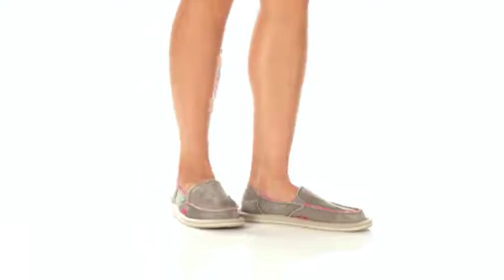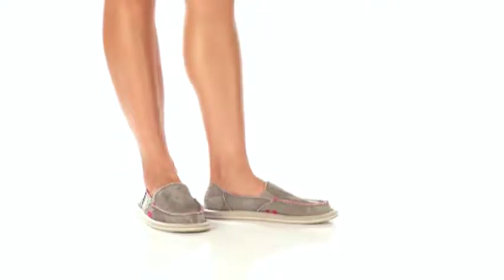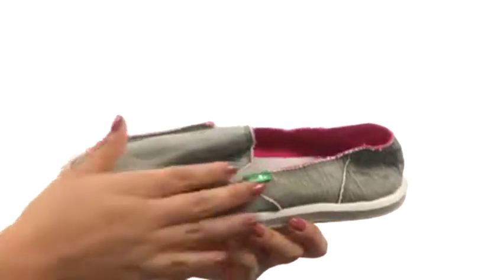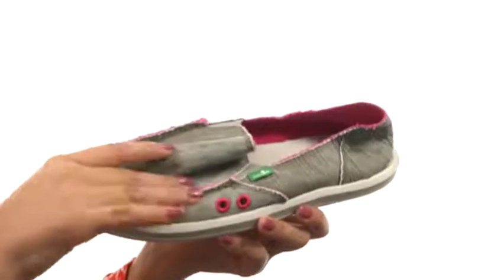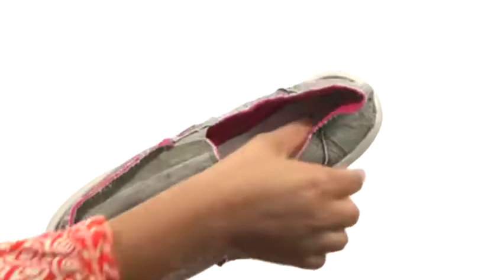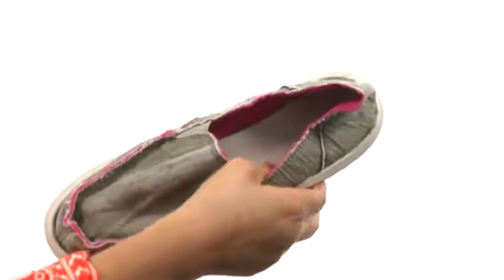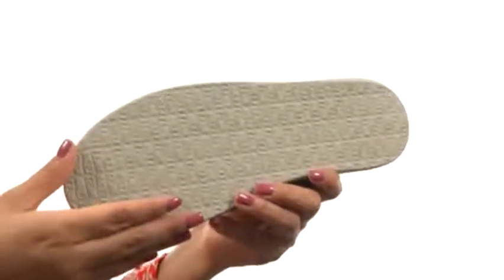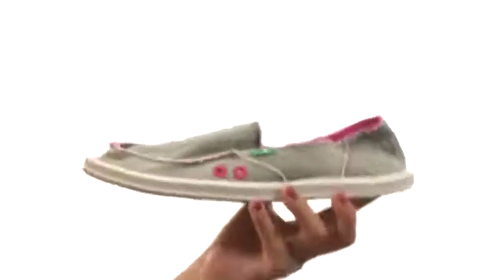Giày Dr. Marten Sanuk Donna Distressed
Giày Dr. Marten bấm mua ngay tại tính cách sáng chế của Sanuk® đến từng bước với các chi tiết quyến rũ của người đi bộ bị phá vỡ Donna Distressed deconstructed!